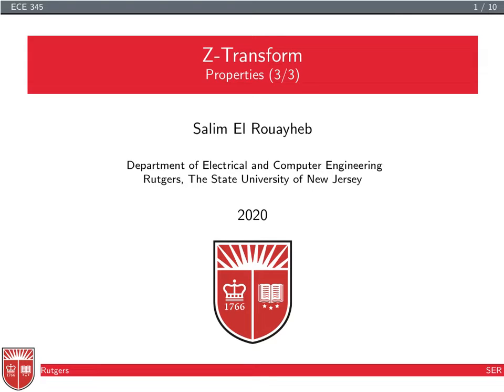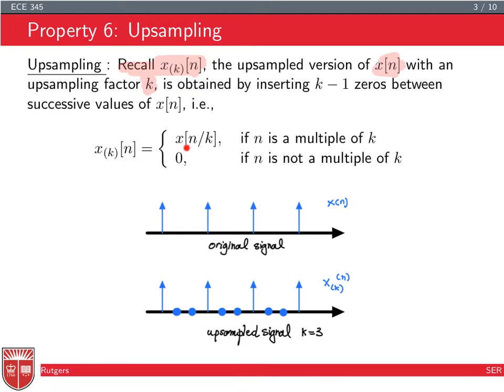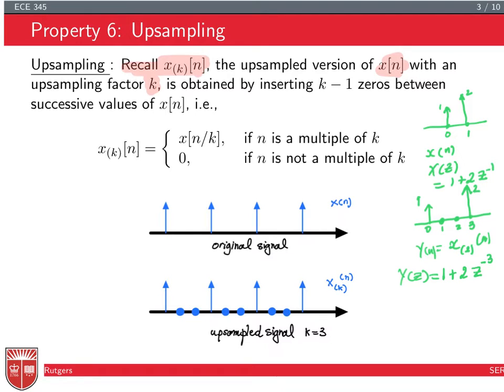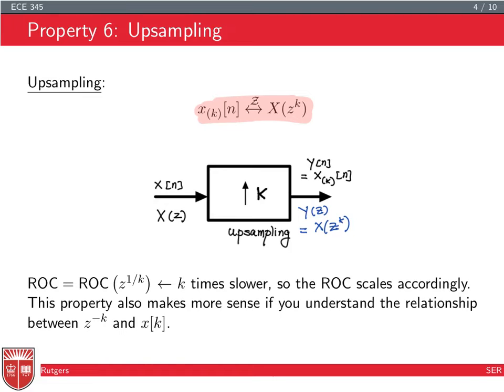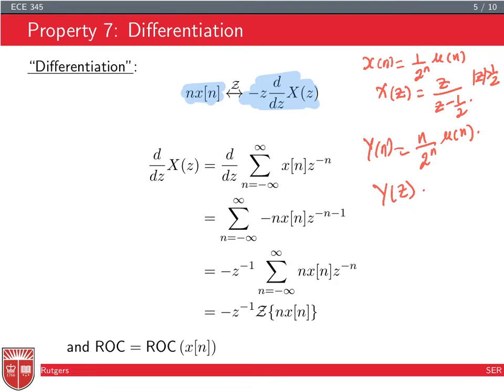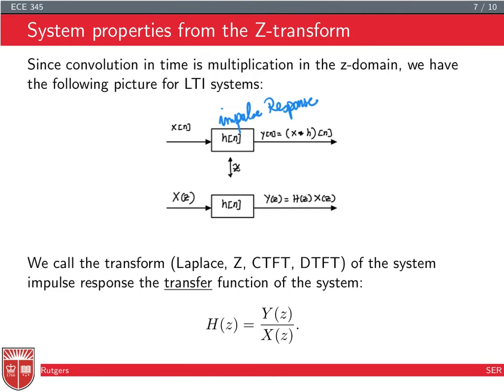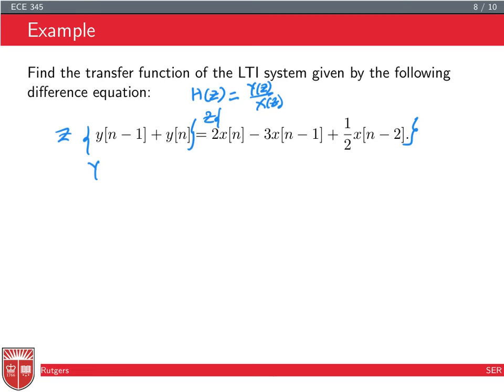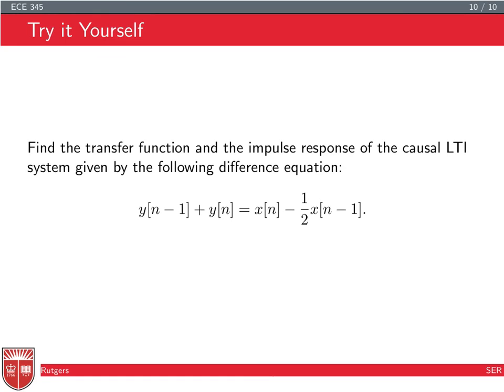Rutgers ECE 345 (Linear Systems and Signals) 5-09 Properties of the Z-transform Part 3